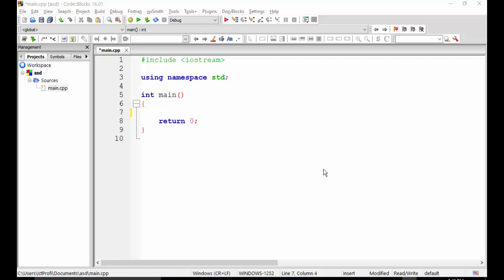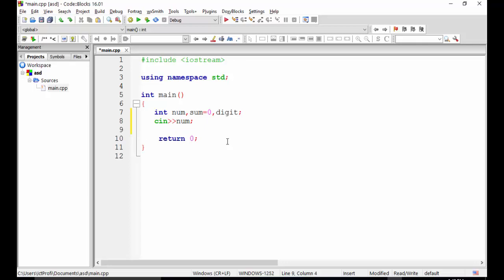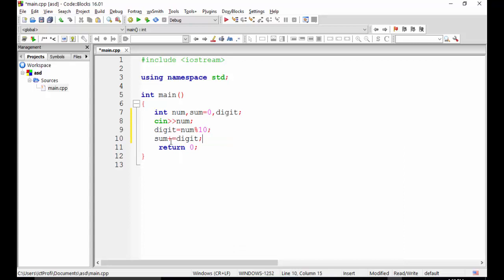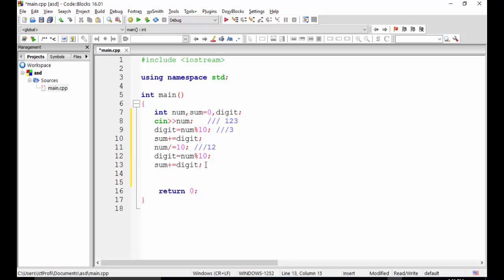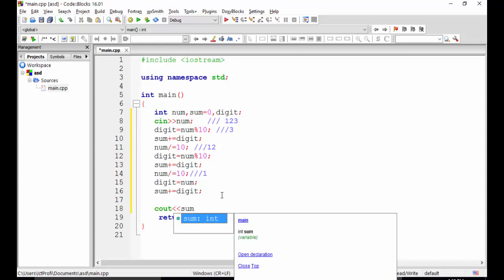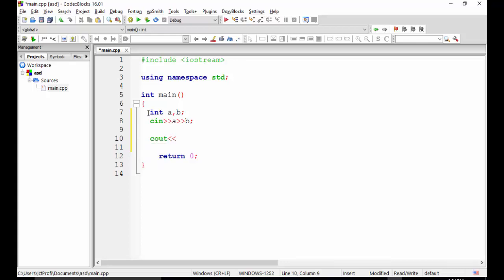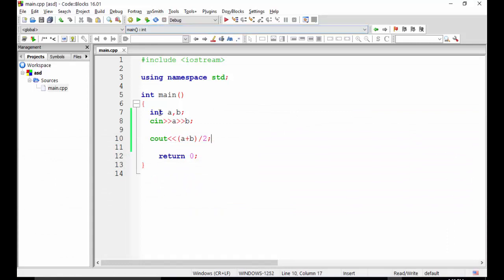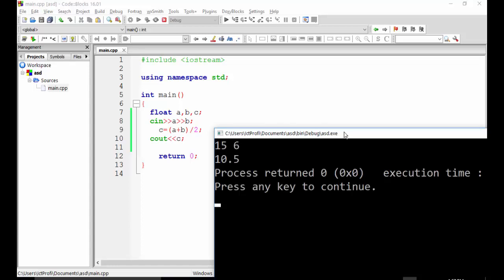C++ Programming Tutorials - 6 - cin and cout (input & output) - average number- sum of digits